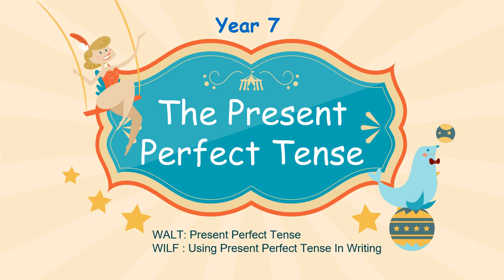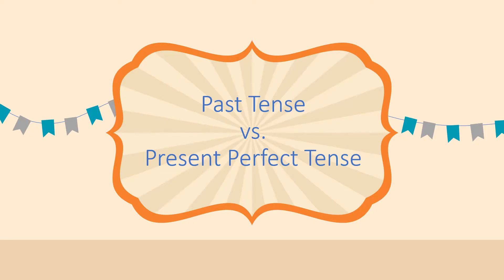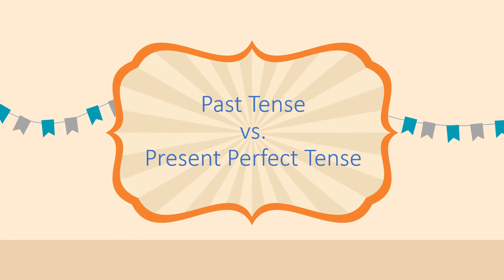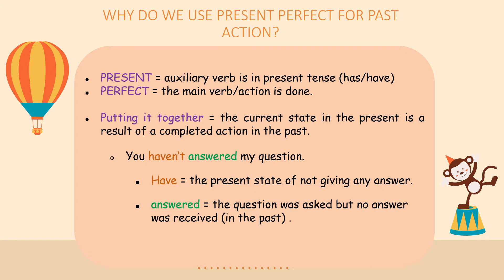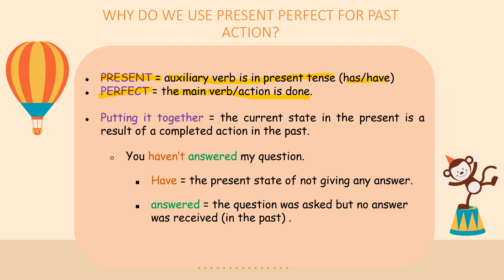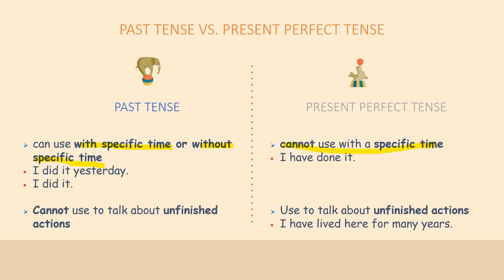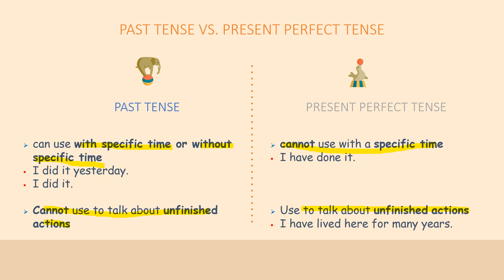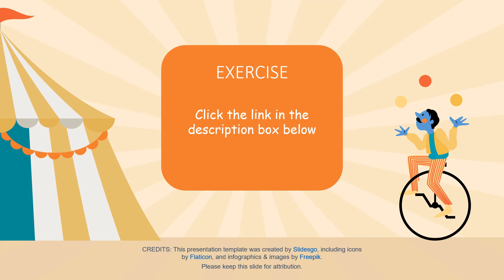English Year 7 Part 2